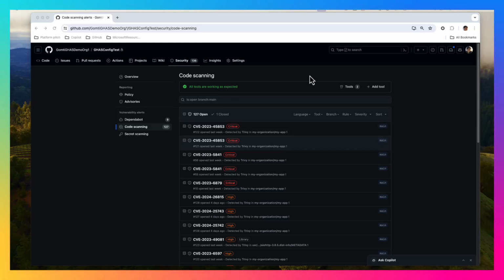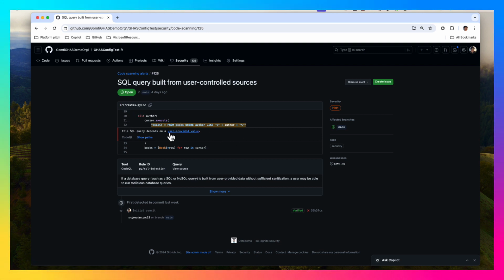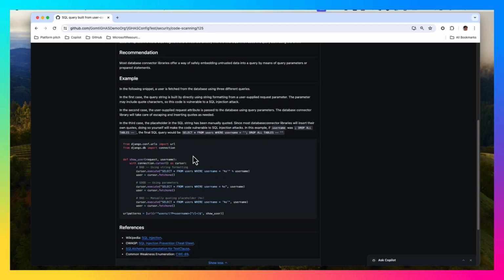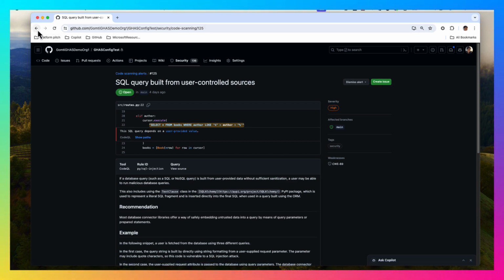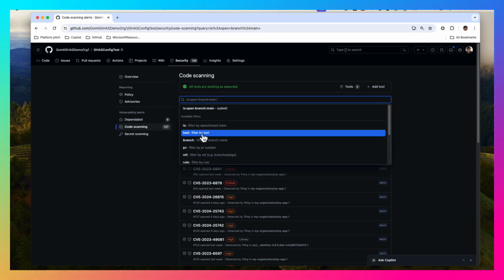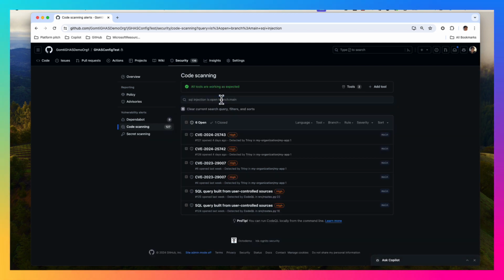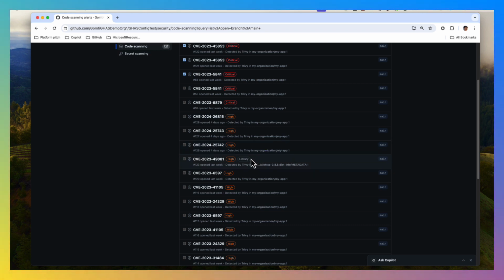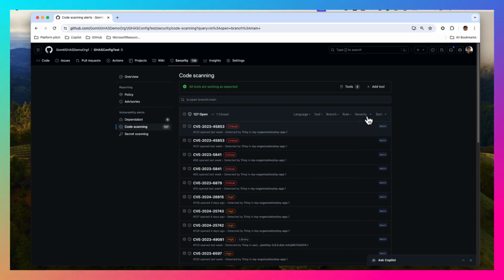Manage GitHub Advanced Security Code Scanning Alerts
This video shows a walkthrough of how to manage code scanning alerts in GitHub Advanced Security.